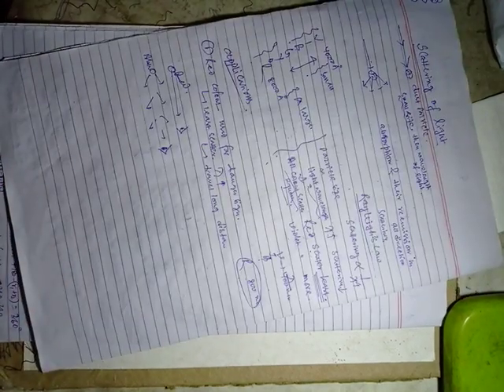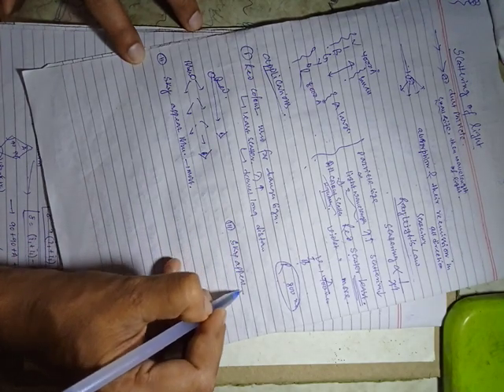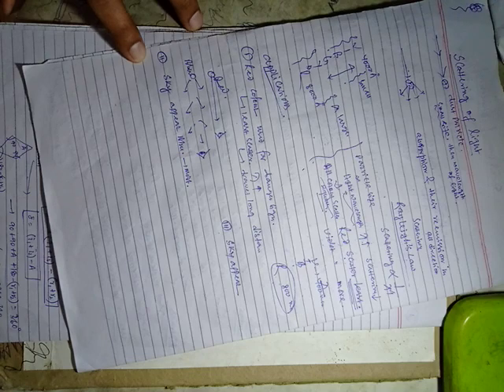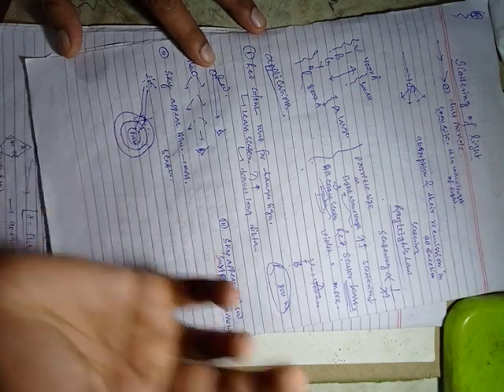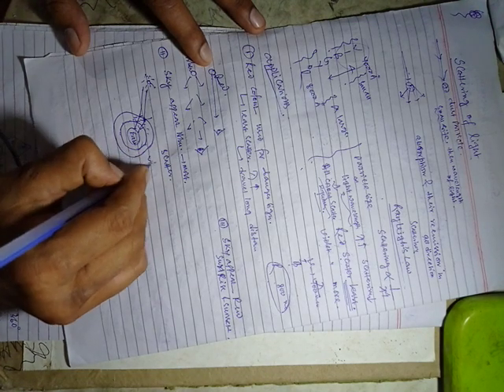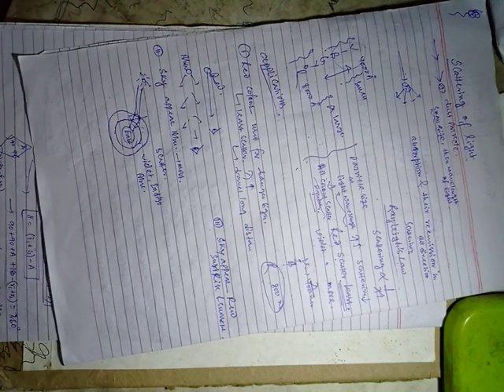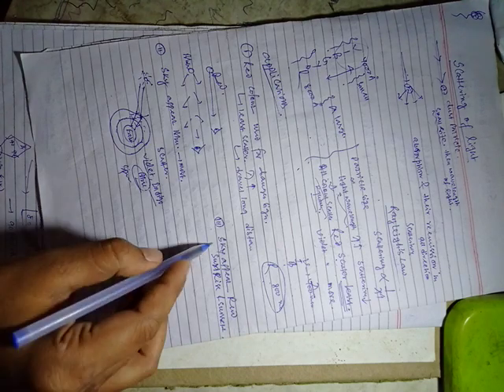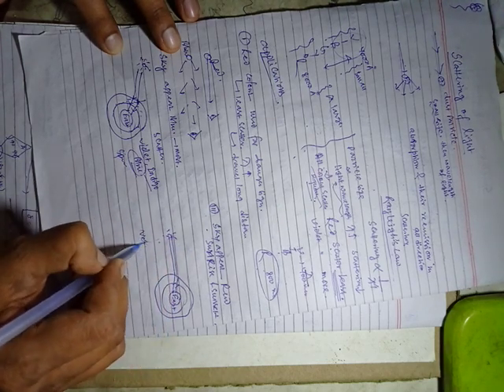spectrum ICSE x 03